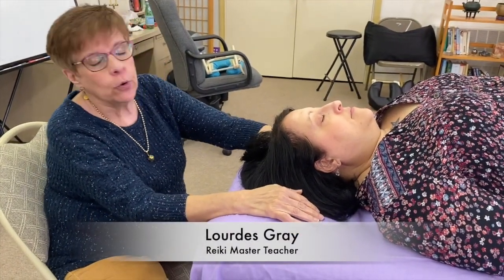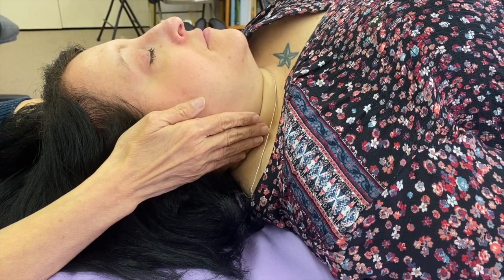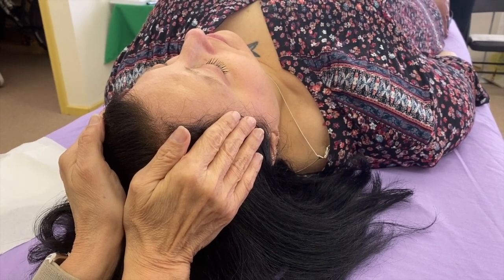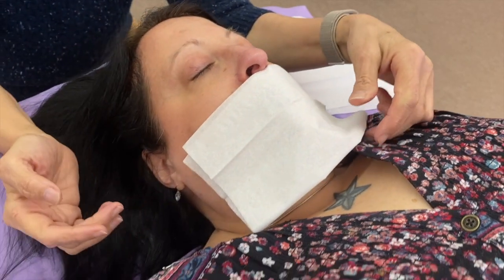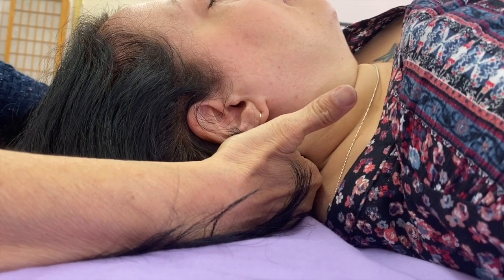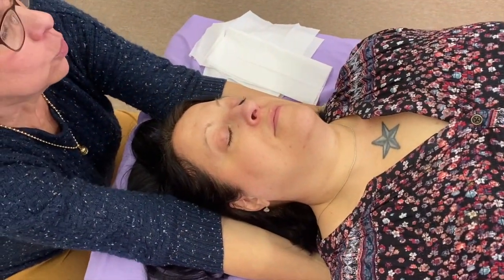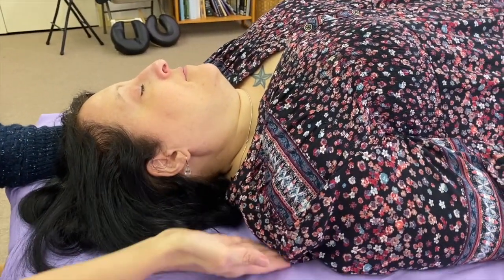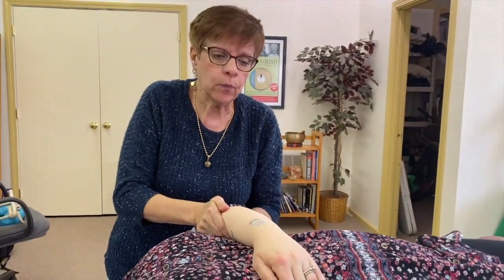AskLourdesGray Episode #16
In this episode Reiki Master Teacher Lourdes Gray demostrates how to use a variety of optional reiki positions around the head, neck and shoulders to treat a variety of issues, including blood pressure, stroke, MS, mouth problems and shoulder and upper back pain.